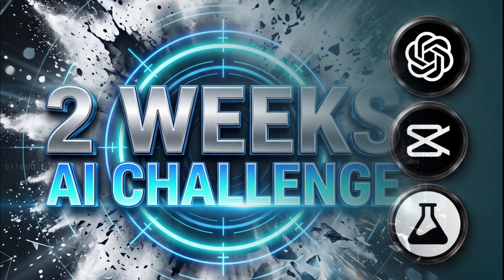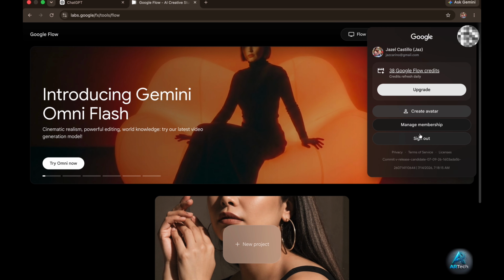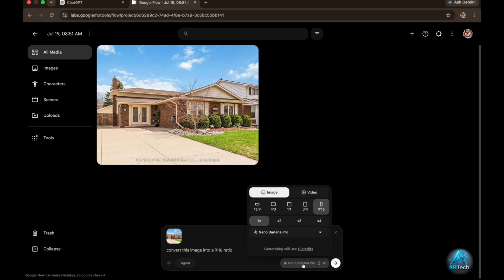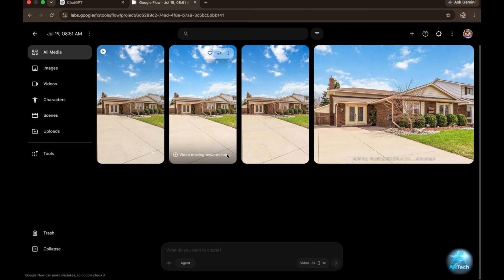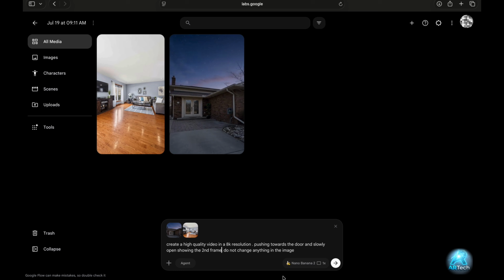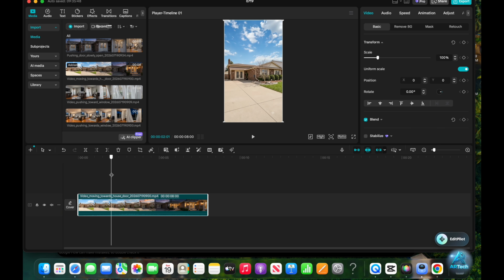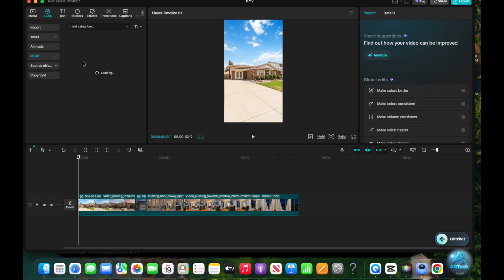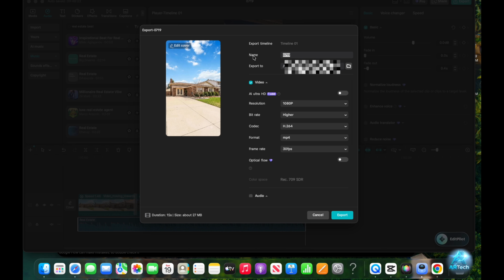Can FREE AI Tools Change Your Future? Join My 14-Day AI Learning Challenge!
AI is changing the way we learn, create, and work—and now is the best time to start learning it.
 I'm taking a  14-Day FREE AI Challenge  using ChatGPT, Google Flow AI, and CapCut  to build real skills, create better content, and grow one day at a time. I'm still a beginner, but every day I practice, I improve—and that's what makes us different.

Join the challenge, spend just 30 minutes a day learning these free AI tools, and let's grow together!

Are you in? Comment "DAY 1" if you're ready to start your AI journey with me!